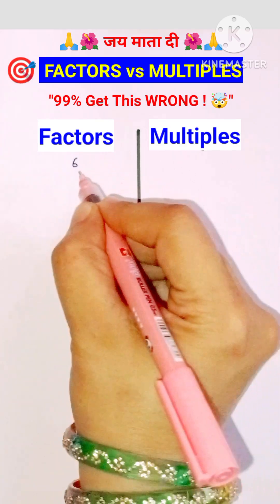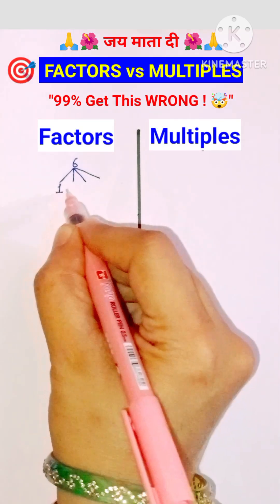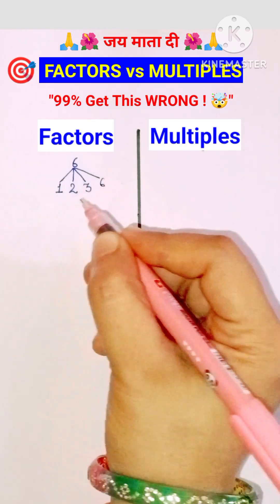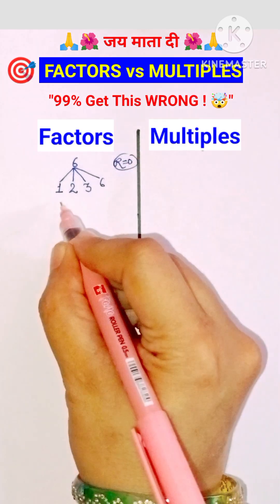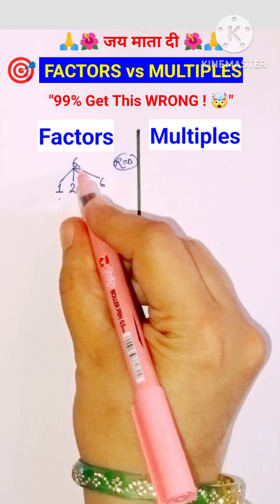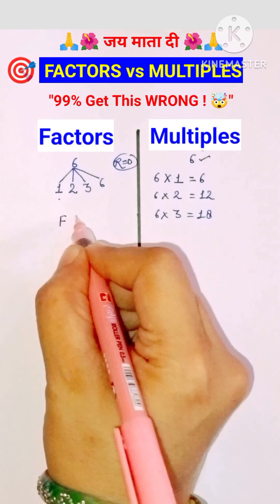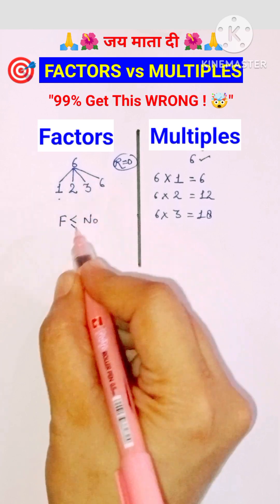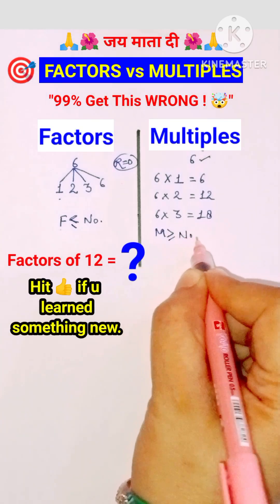🤯Factors vs Multiples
Factors vs Multiples Explained in 65
Seconds! | Easy Math Trick

Factors vs Multiples - Explained
Simply!
In this quick YouTube short, you'll learn
the difference between factors and
multiples with easy examples.
🎯Perfect for:
✅School students
✅Exam preparation
✅Quick revision

Factors
Multiples
What is factors
What is multiples
factors grade 4
factors class 6
multiples and factors
factors and multiples class 4
multiples and factors class 5
factors and multiples class 5
factors and multiples class 6
multiples and factors class 4
multiples and factors for class 4
factors and multiples class 4th
factors and multiples class 4th math
factors and multiples class 4 cbse
What is the difference between factors and multiples
Study with Jyoti